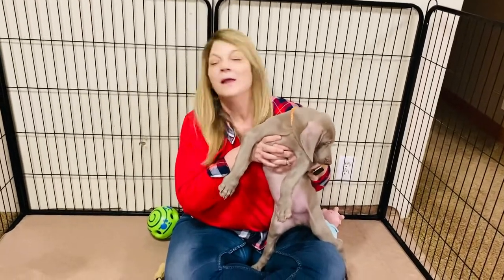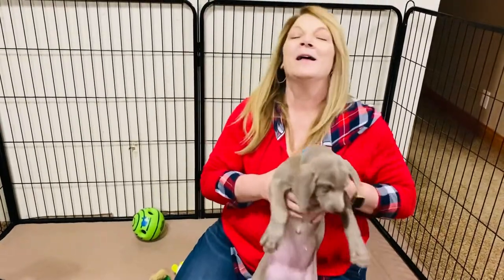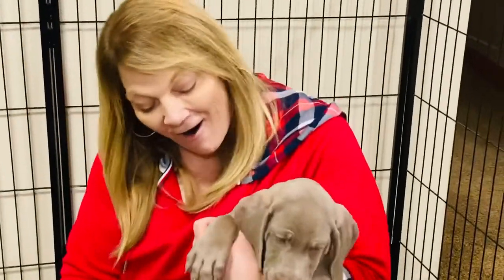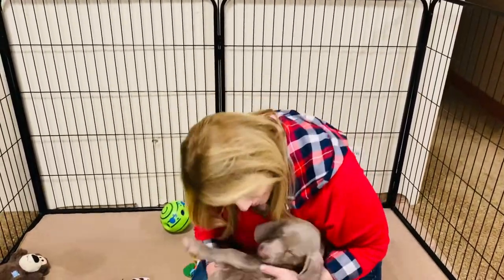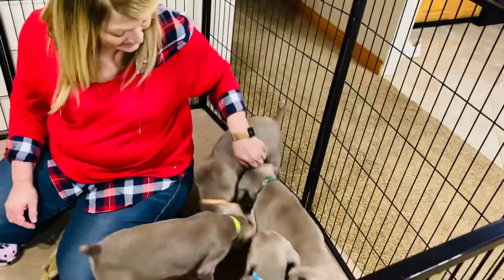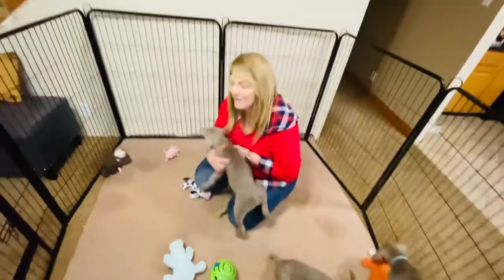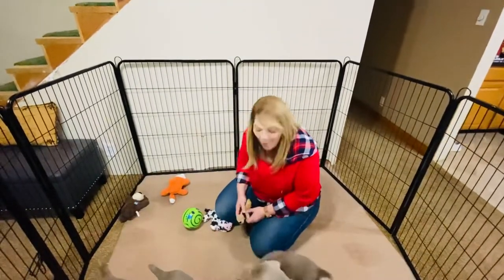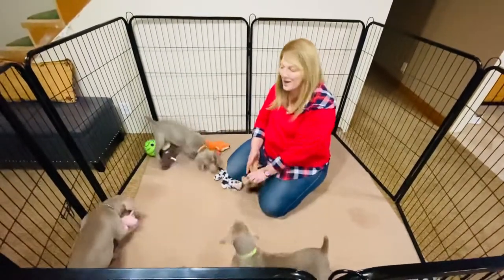Wrigley's Silver Weimaraner Puppies Week 6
Wrigley and Colt's litter of 4 Silver Weimaraner puppies born on September 30th.